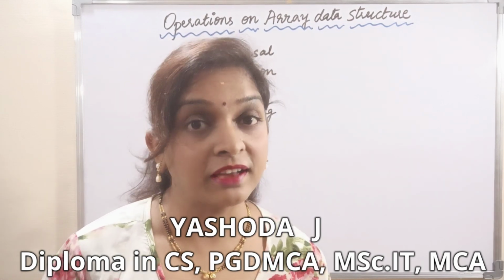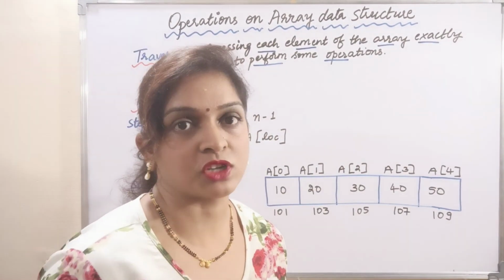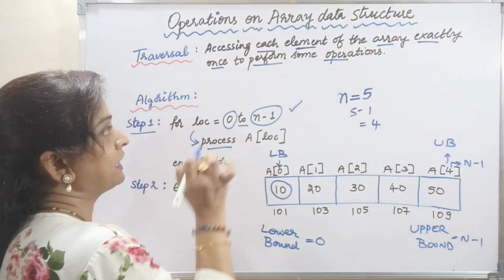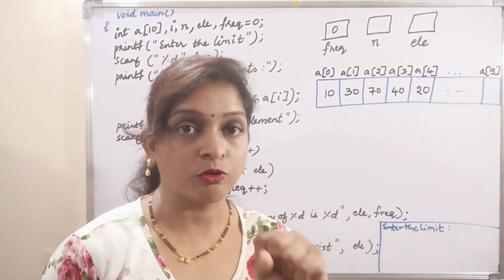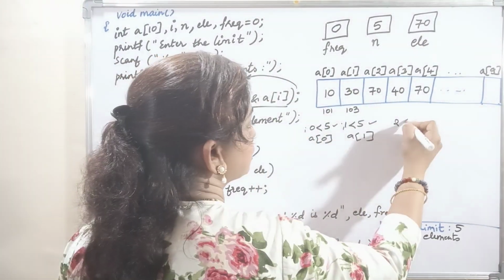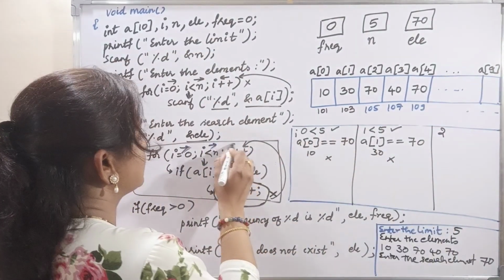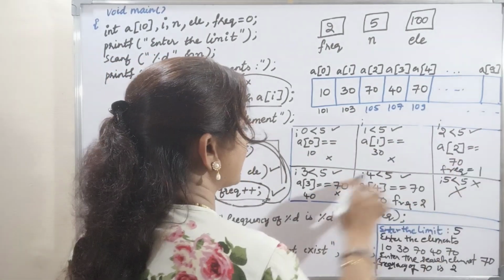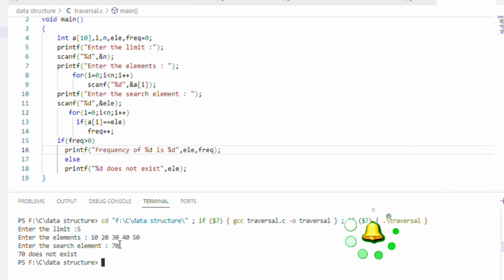DSC - 4 - Operations on Array data Structure- Traversal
In this video i have discussed about operations on array  data structures, Traversal operation , algorithm and example program.